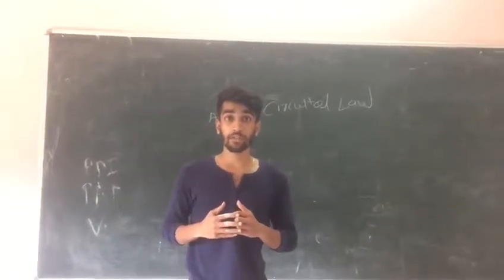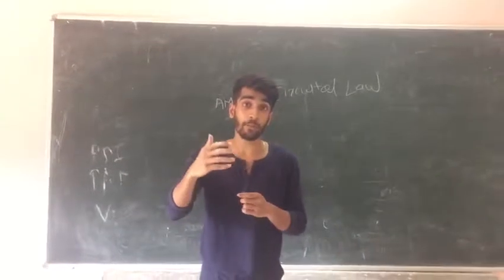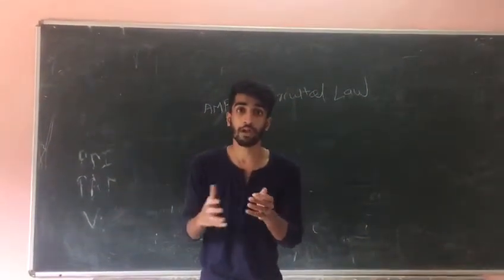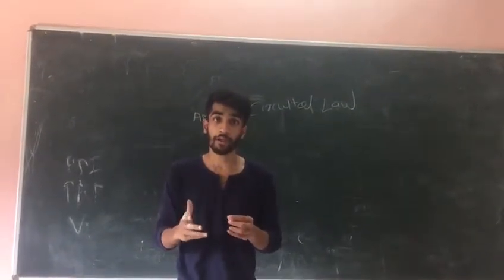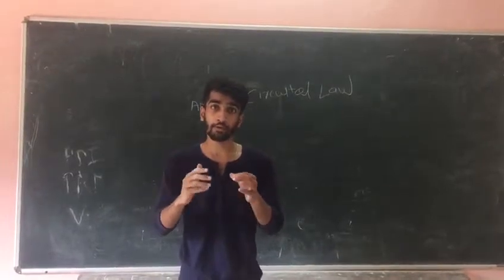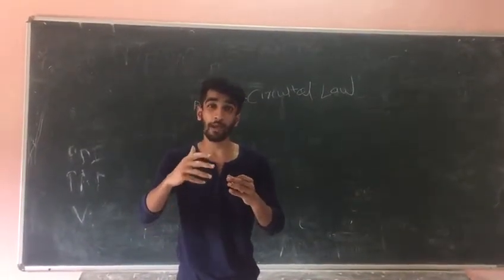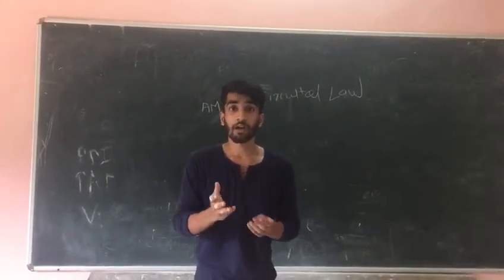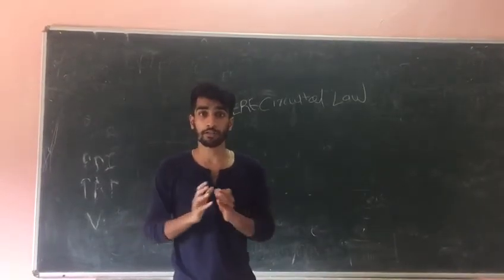amperes circital law/ ninad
amperes circital law